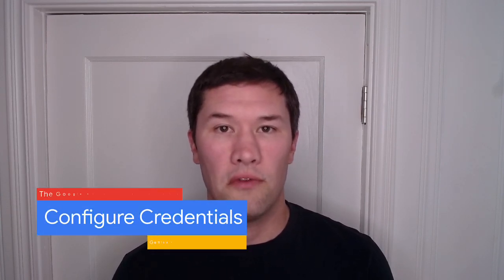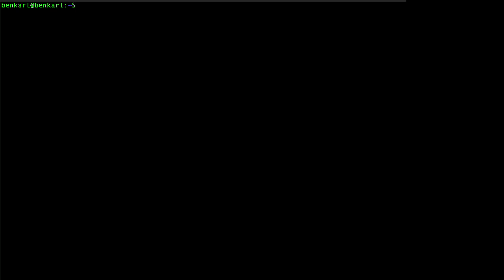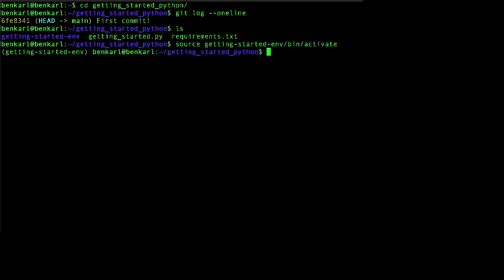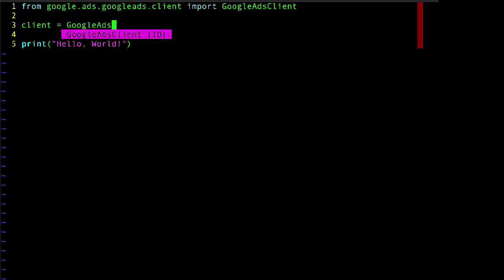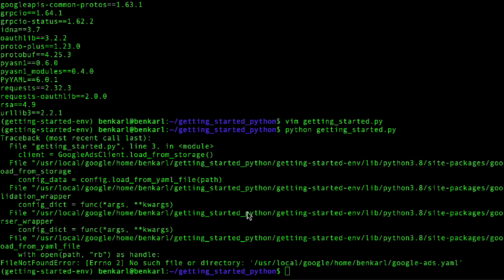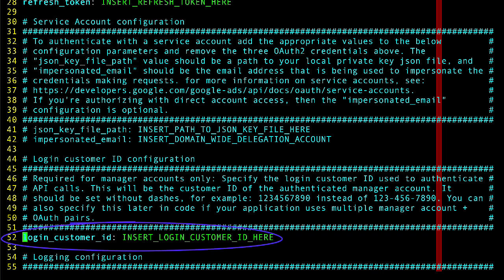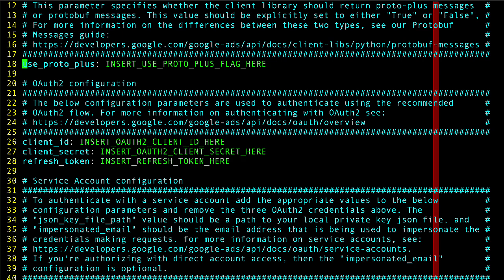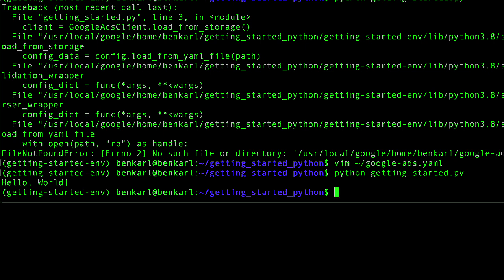Getting started with the Python client library - Configuring credentials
In this episode of our Getting Started with the Python client library series, we’ll see how to configure the client library to use the credentials we generated in the previous episodes.

We will use a YAML file to store our user credentials and then we will see how to load the configuration in our application.

Chapters:
00:00: Introduction
00:47: Environment setup and recap of the previous videos
02:12: GoogleAdsClient.load_from_storage()
02:56: Creating a google-ads.yaml file and populating it from the Github template
04:35: Testing the configuration